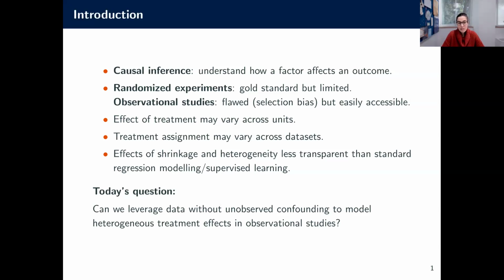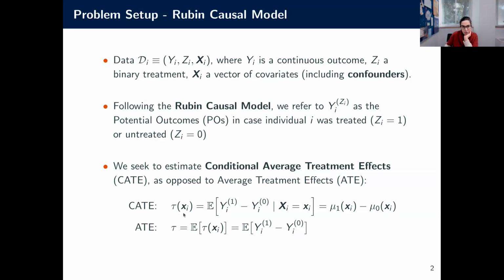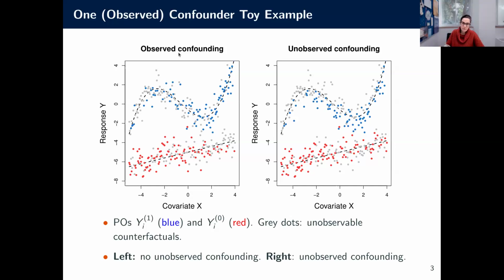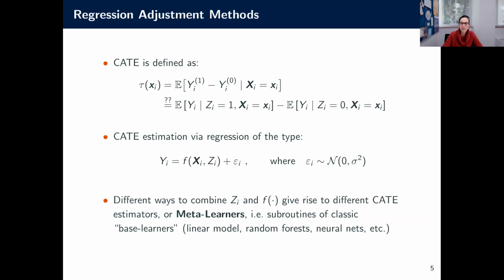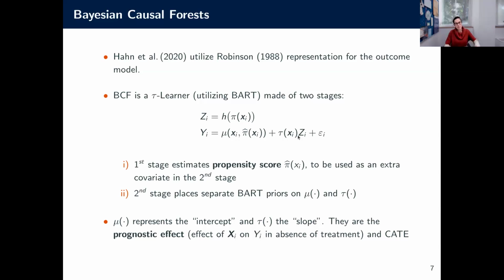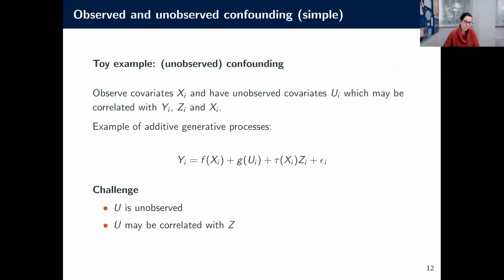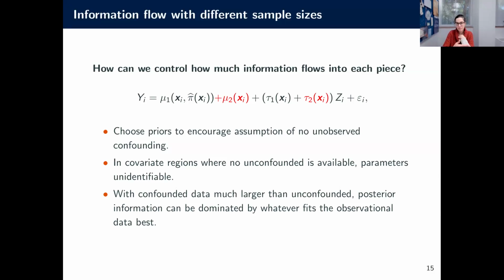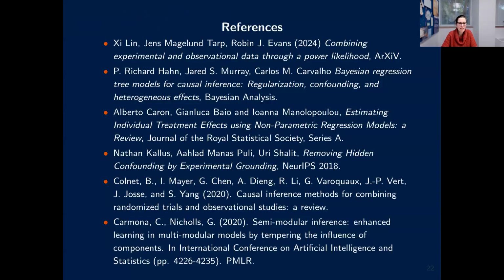Combining confounded and unconfounded in heterogeneous treatment effect modelling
Speaker: Prof. Ioanna Manolopoulou
Time: 14:00 (GMT), Nov 26, 2025.

Abstract
Building statistical models using non-randomly sampled data is a well-known challenge in statistics, and is especially challenging when any part of the statistical model is not fully identifiable. In causal inference, and in particular in the estimation of heterogeneous treatment effects, this arises when observational data are used which may be affected by unobserved confounding. One approach to correct for such confounding is to combine data with and without unobserved confounding. However, when the unconfounded data are not representative of the whole population, the effect of de-confounding will be poor for subsets of the population that fall outside the range of these data. Depending on the structure of the model and the nature of the prior distributions used within a Bayesian model, this will be addressed by borrowing information from other parts of the space. In this work, we highlight the importance of building models that can account for uncertainty due to unobserved confounding in regions where no de-confounding is possible. To this end, we embed a combination of data with and without unobserved confounding into Bayesian Causal Forests (BCF), and make use of a data-dependent tempered likelihood to harness as much reliable information from the unconfounded data as possible, without leading to over-confidence in regions of poor identifiability. We implement our methods on a set of simulated and real data examples.

Our Speaker
I am a Professor of Statistical Science in the Department of Statistical Science at University College of London, as well as Associate Director of the HDRUK-Turing PhD programme. I moved to UCL in 2012 after spending 4 years at Duke University and the former Statistical and Applied Mathematical Sciences Institute (SAMSI) as a postdoctoral fellow. I moved to Durham NC from Cambridge UK, where I did my PhD under the supervision of Prof. S Tavaré and Prof. S.P. Brooks. My main research interests lie in developing, extending or re-evaluating Bayesian models, with a view to producing inferences which are useful and interpretable in practical applications. My focus is in flexible modelling tools such as mixture models and tree models and applications of interest range from health data science to retail analytics.